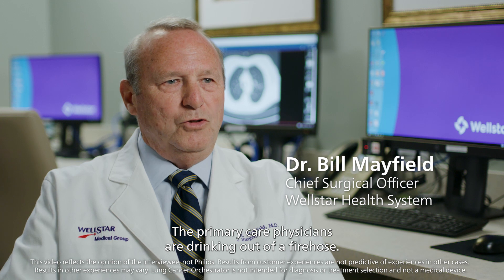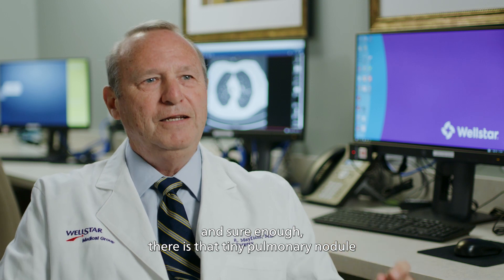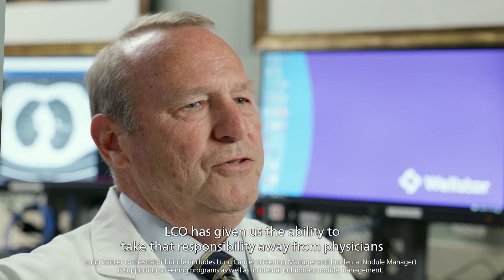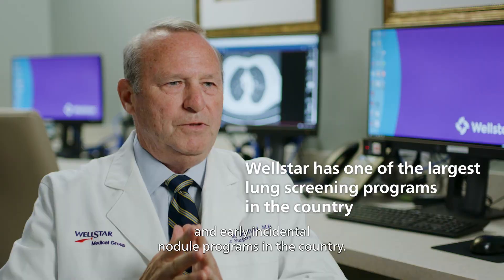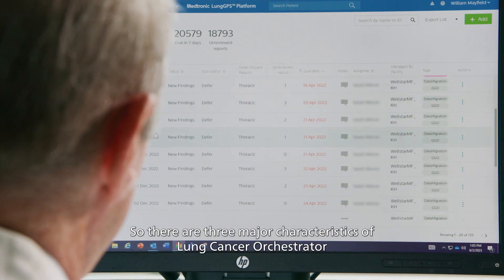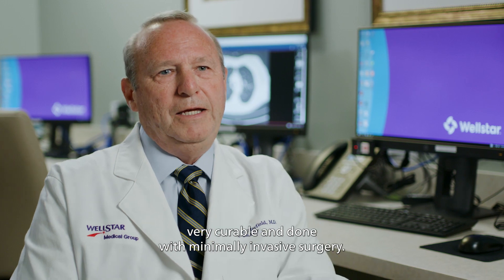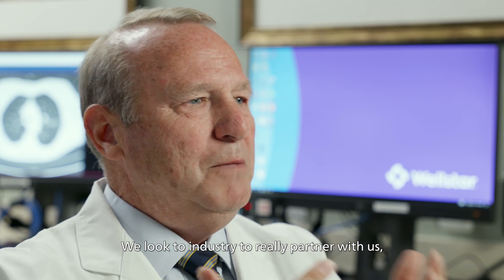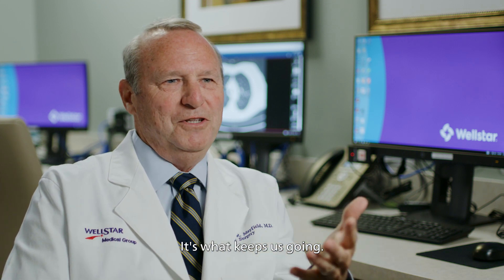Discover, Manage and scale lung cancer care with Lung Cancer Orchestrator at Wellstar Health System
"“Anyone who's been practicing pulmonary medicine or thoracic surgery for more than five years will tell you that they will occasionally see a patient with a lung cancer, maybe an advanced stage lung cancer. You go back and you look three, four or five years into previous studies, and sure enough, there is that tiny pulmonary nodule that was either overlooked or identified but not followed up on,” says Dr. Bill Mayfield, a thoracic surgeon and Chief Surgical Officer at Wellstar Health System in Marietta, Georgia.
This video reflects the opinion of the interviewee, not Philips. Results from customer experiences are not predictive of experiences in other cases. Results in other experiences may vary. Lung Cancer Orchestrator is not intended for diagnosis or treatment selection and not a medical device.
Wellstar uses Philips Lung Cancer Orchestrator to support its care team in identifying incidental pulmonary nodules early. The system finds and brings cases into a work queue for follow-up, so that the team can refer concerning findings to a multidisciplinary team, meaning that no patient is left behind in the process.
• Wellstar performs 100,000 images of the chest a year for reasons other than imaging the chest, often revealing incidental lung nodules that may be overlooked in the radiology report findings
• With the introduction of Lung Cancer Orchestrator, the team has already discovered and treated about 90 patients with lung cancers and 10 patients with other types of cancer
• Of those 90 patients, 55% had early stage lung cancer, which means the team found that over half of them had cancer that was stage one or two, which is cancer that is more curable
• 45% of those 90 patients did not have risk factors that would have qualified them for lung cancer screening through the United States Preventive Services Task Force criteria"